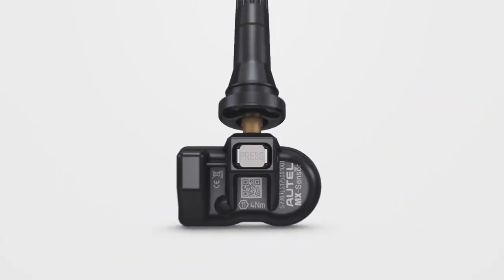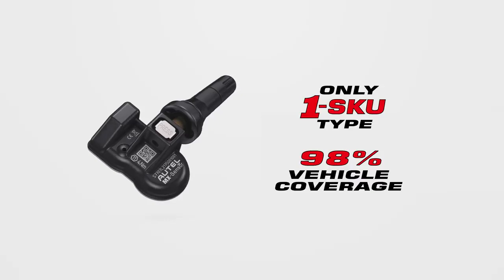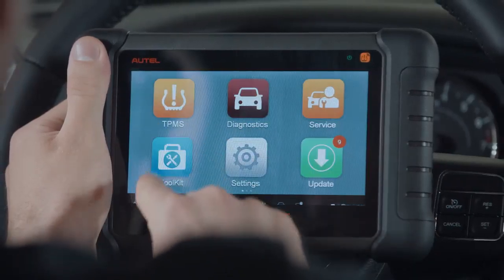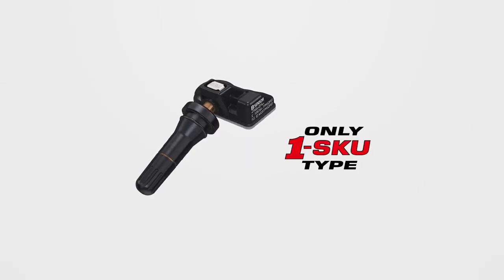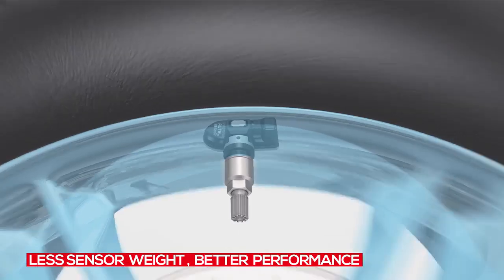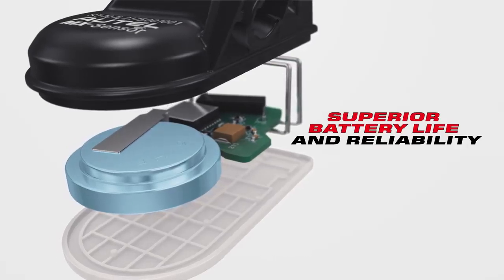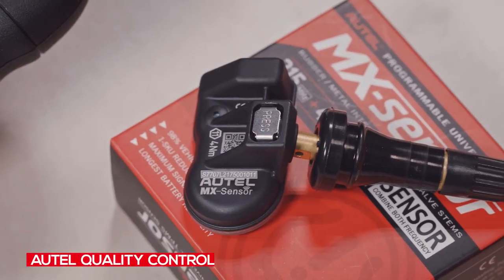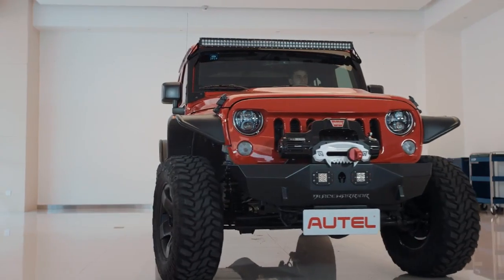Autel MX-Sensor 315MHz+433MHz 2 in 1 Sensor Introduction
Autel MX-Sensor 315MHz+433MHz 2 in 1
Metal Valves/ Rubber Values
Universal Programmable TPMS Sensor